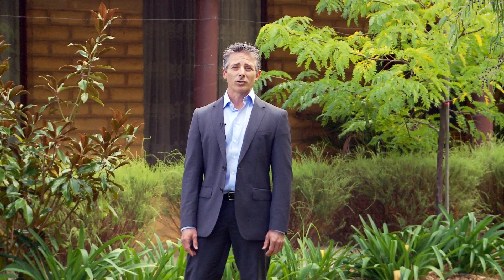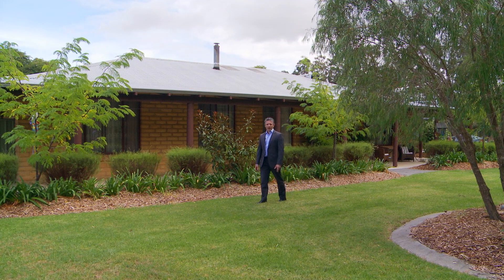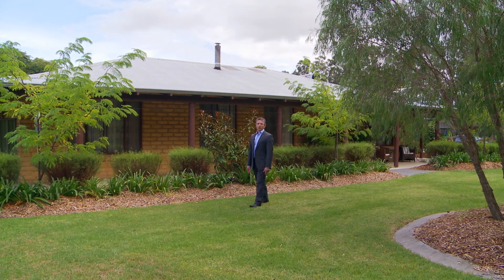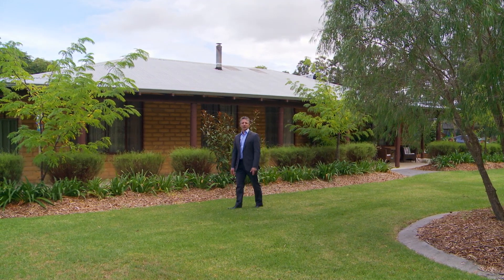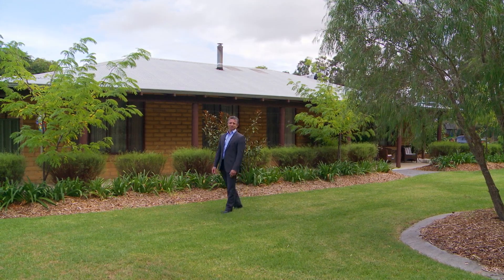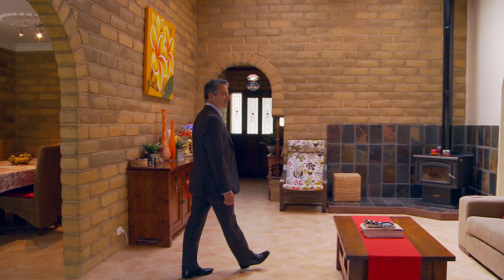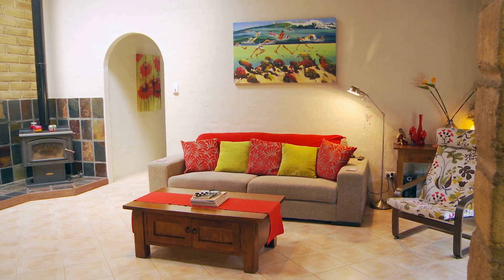Albany Property Brokers 166 Elleker Grassmere Rd